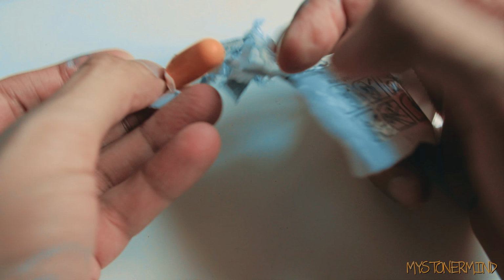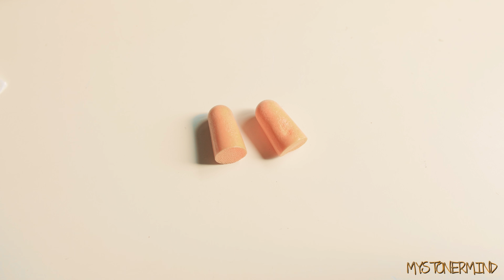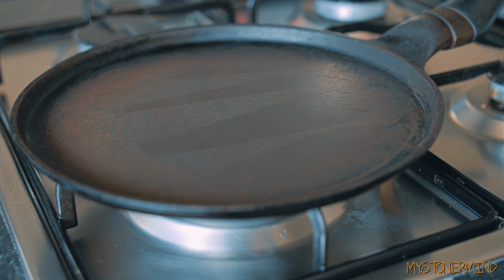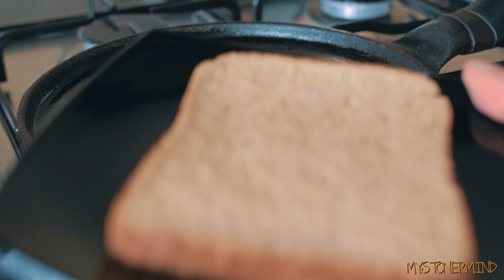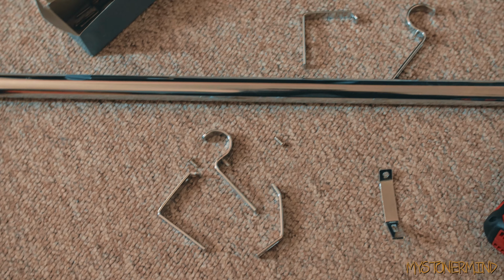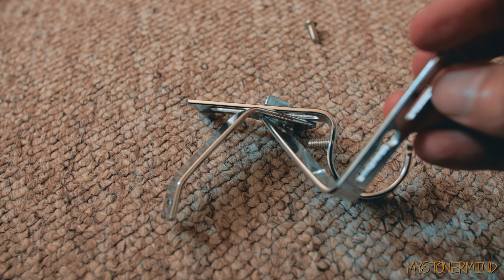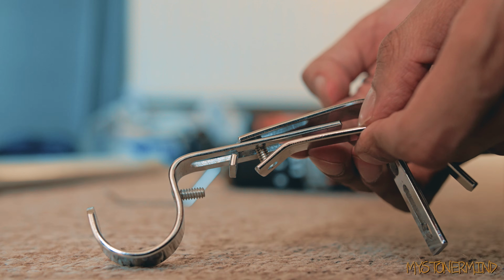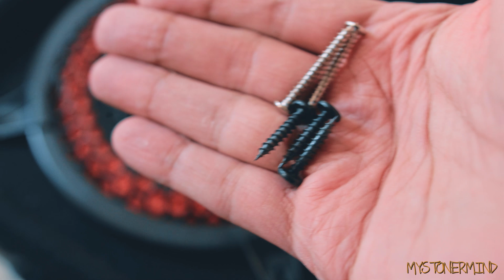Quick Trick For Disturbance Free Sleep!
Wanted to try these things out and they work really well. There's also some other stuff in this video!